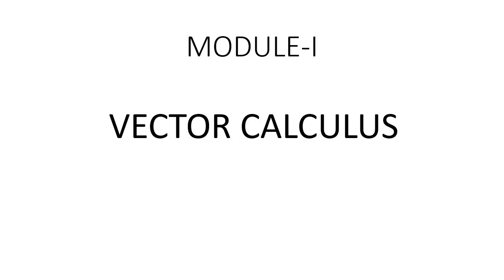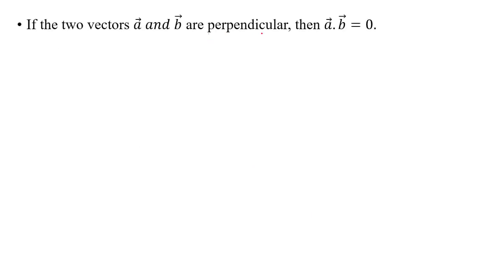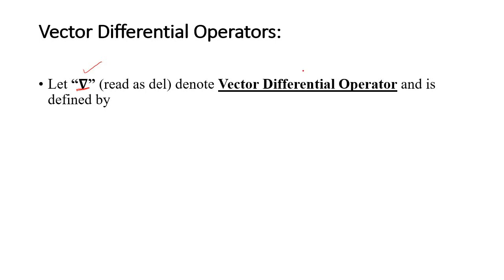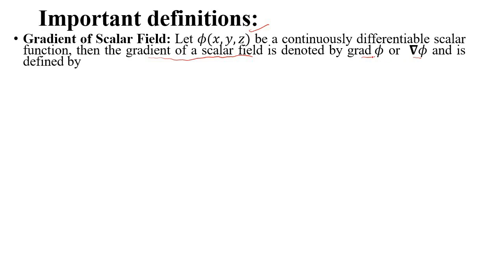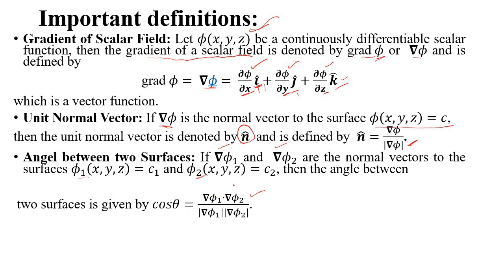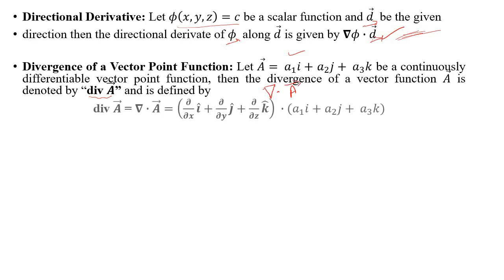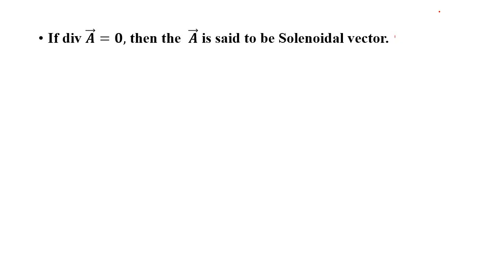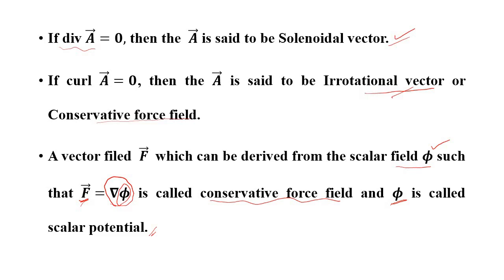Introduction to vector calculus